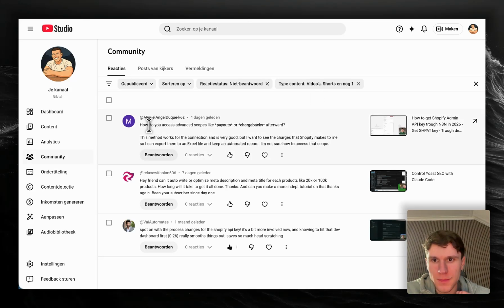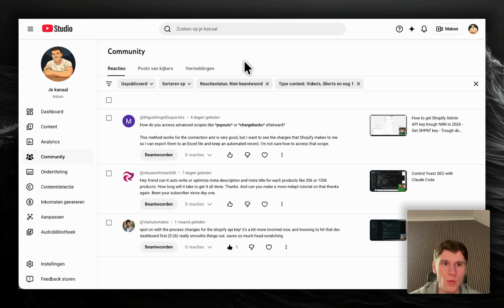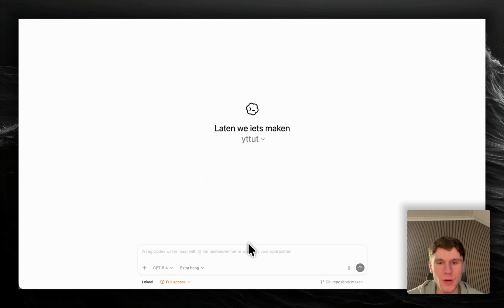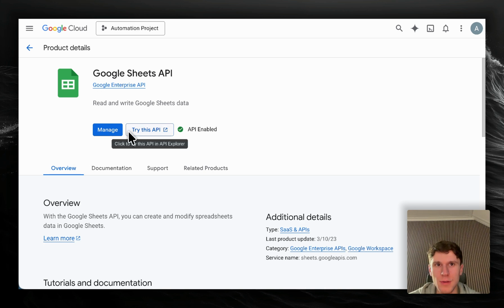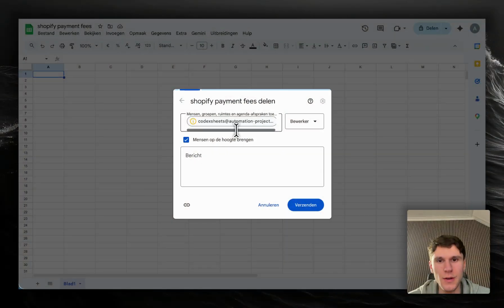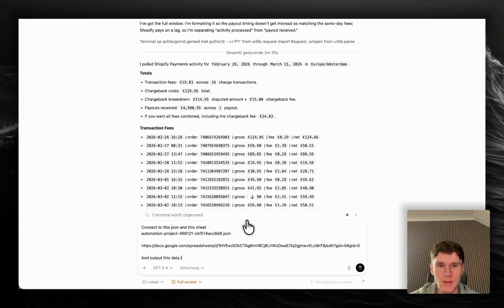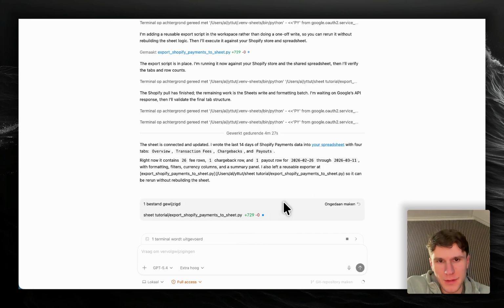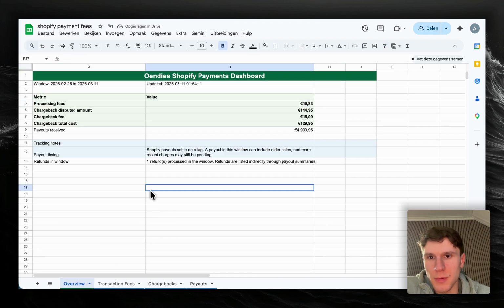How to get insights in Shopify Payment fees using AI and Spreadsheets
Scopes used